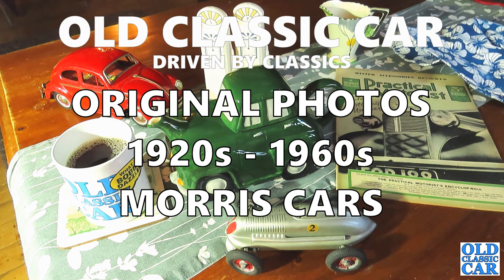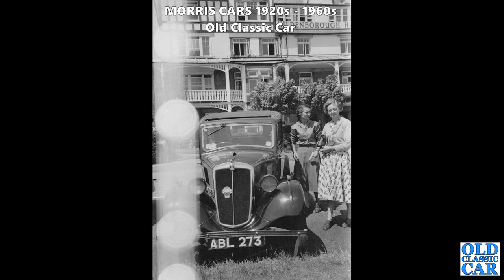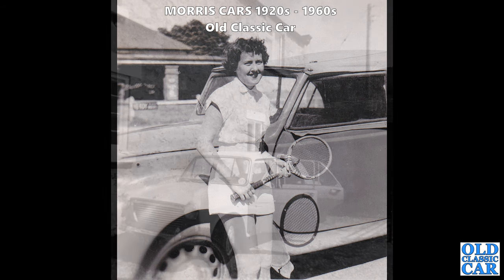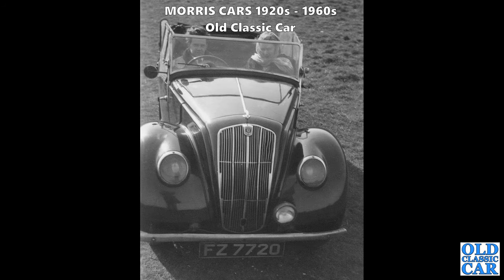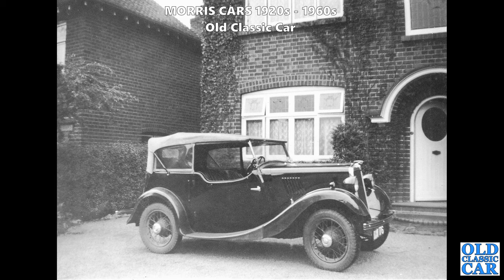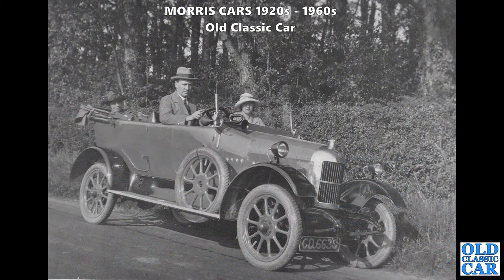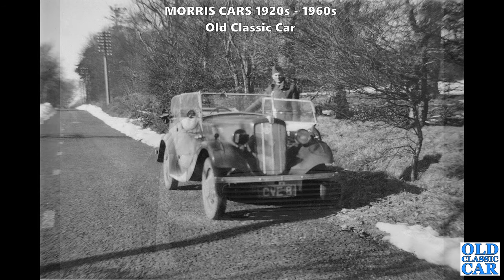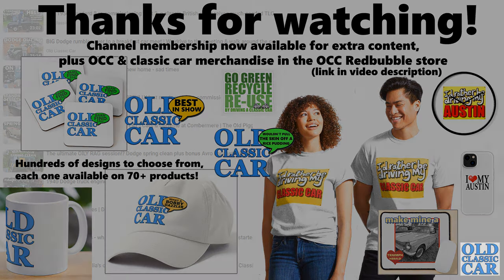CLASSIC MORRIS CARS | Original Photographs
Morris cars, from the vintage cars of the 1920s through to the post-war classic cars of the 1950s and 1960s, feature in this original photographs compilation.
All the favourites are in this one, including examples of Morris Minor, Oxford, Isis, and 8, plus several of the less-often-encountered Morrises such as the Six saloon of the 1950s, and the Morris Oxford MO Traveller, big brother to the Minor woodie.
Over 170 photographs feature in this upload. If you have memories of Morris cars from days gone by, or perhaps own one now, please pop into the comments section and tell us more.
If this is your first visit to the Old Classic Car channel - hello! - please take a look around at the other uploads now on here.
If you know of anyone else who might find these Old Classic Car videos of interest, please forward one of the above links to them.